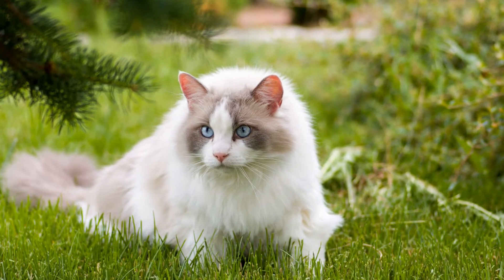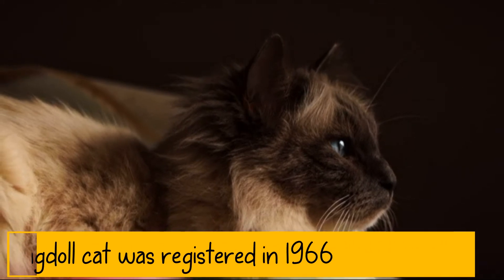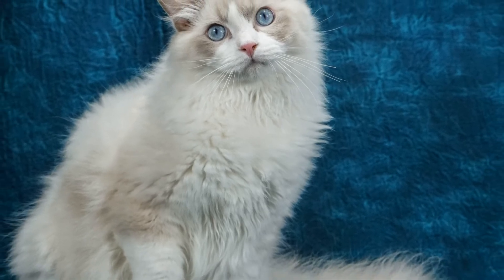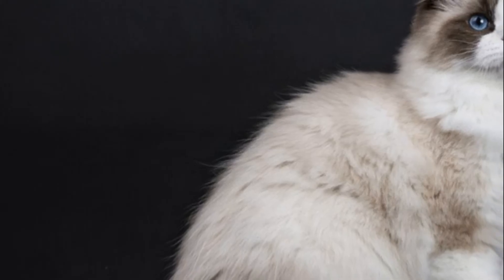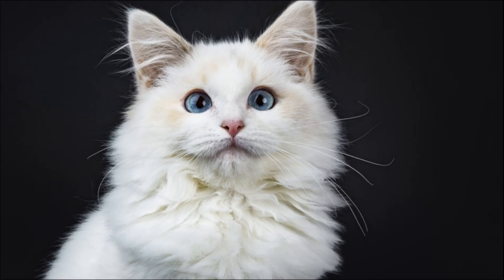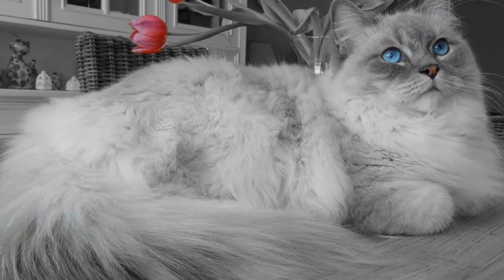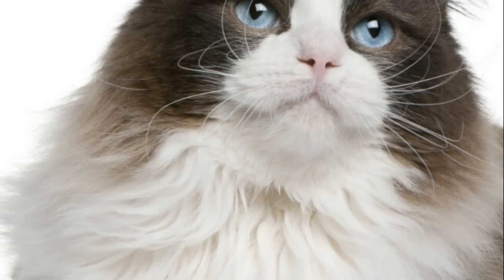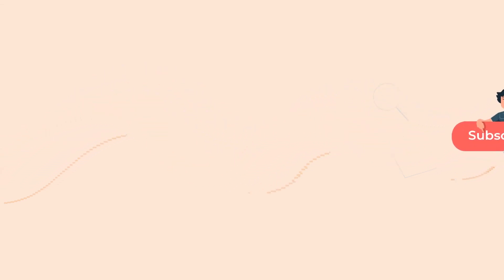10 Fascinating Things You Didn’t Know About the Ragdoll Cat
In this video, we will give you 10 Fascinating Things You Didn’t Know About the Ragdoll Cat.

To be clear: The Ragdoll Cat is a type of mixed-breed cat with a docile, relaxed personality. It is characterized by a gentle nature and a tendency to go limp when picked up by the scruff of its neck. Ragdoll cats are usually large and have pointed coloring. Ragdolls are a breed of cats that have a unique appearance. They have a hair coat which is usually white, long, and silky. The Ragdoll Cat has a distinctive personality and temperament which makes them special to some adopters. They are not only bred for their looks but also for their personalities. This breed of cat is also known as the "puppy-cat" because they will stay near you, follow you from room to room, sleep with you on the bed, and even sit in your lap while you watch TV or work on your computer. In this video, we will give you 10 fascinating things you didn’t know about the Ragdoll cat breed.